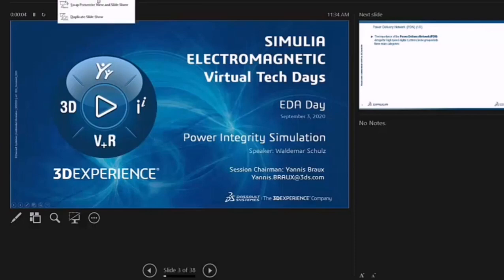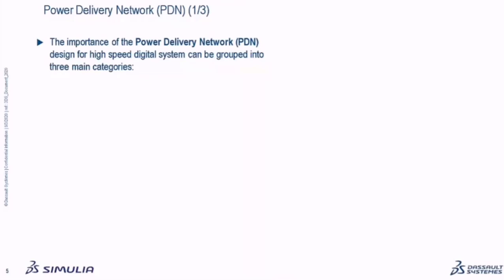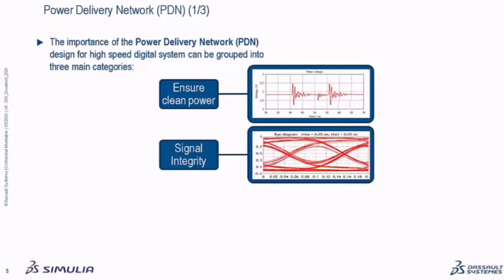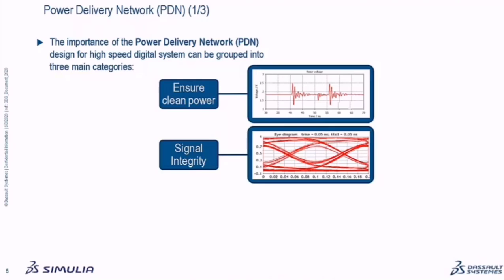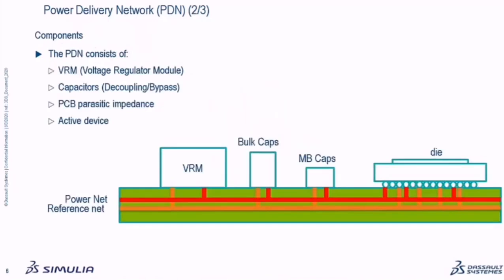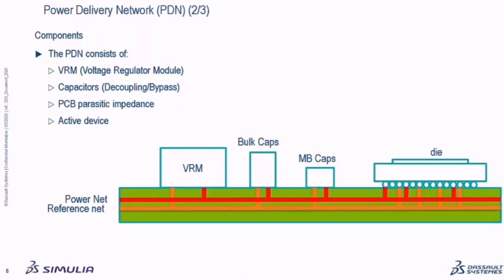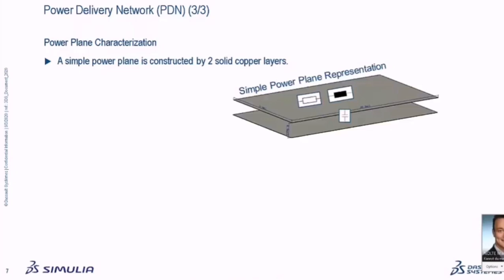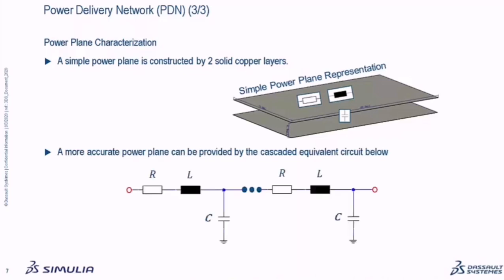Анонс видео Power Integrity Simulation с мероприятия EDA - Electronics Design Analysis Day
Это короткий анонс видео Power Integrity Simulation (анализ целостности цепей питания в пакете CST Studio Suite) с мероприятия EDA - Electronics Design Analysis Day от 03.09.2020